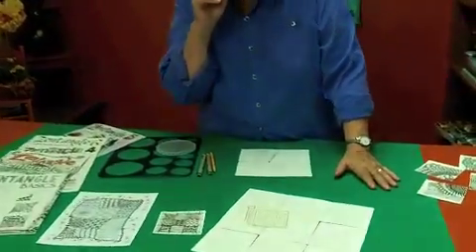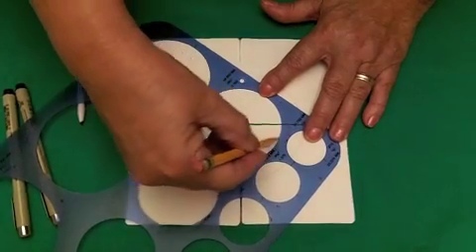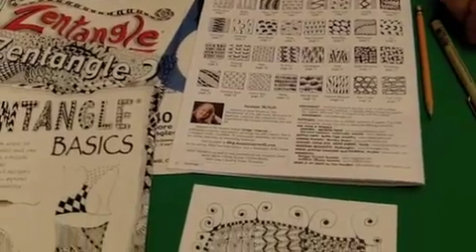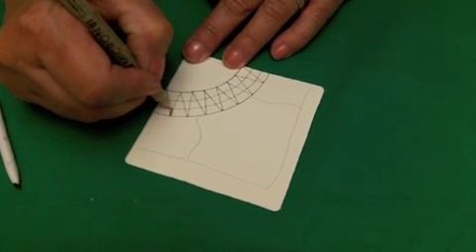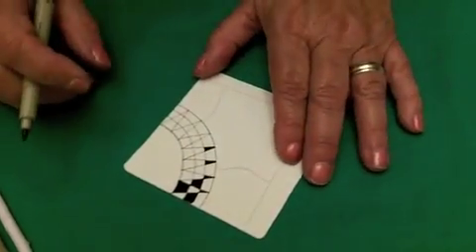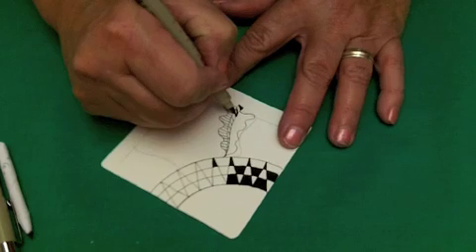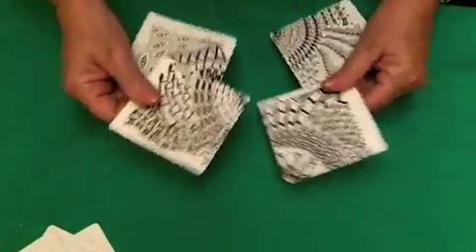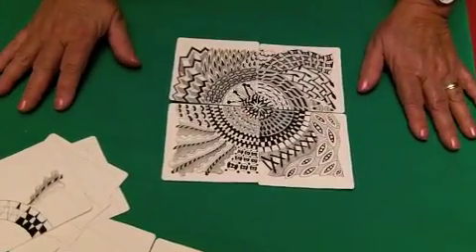Zentangle® Puzzle Collage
Suzanne McNeill shows you how to create your own puzzle collage using 4 Zentangle tiles.Tiles can be mixed and matched for variety. Plus learn new tangles and tips.